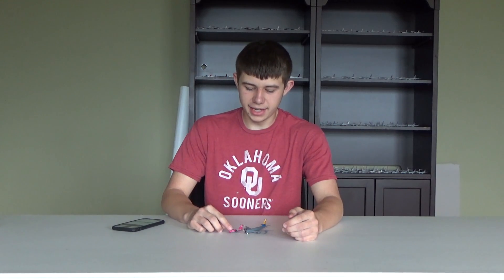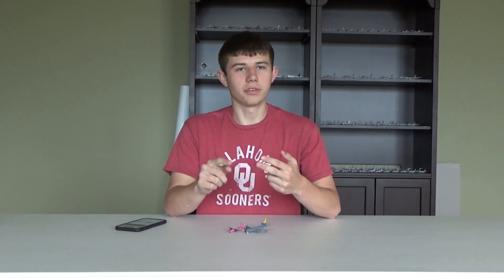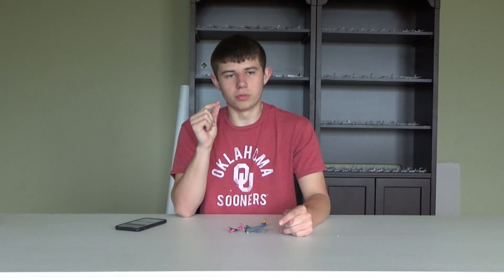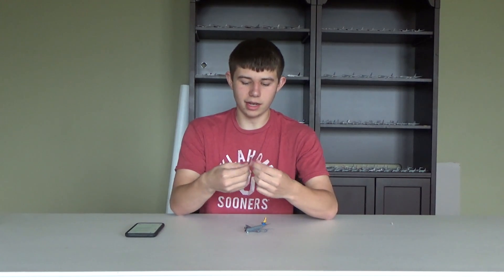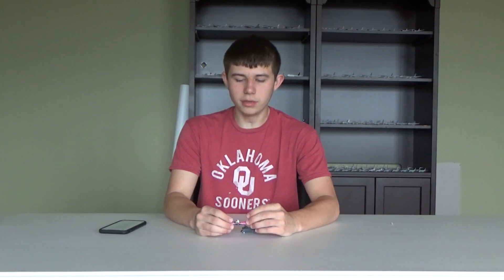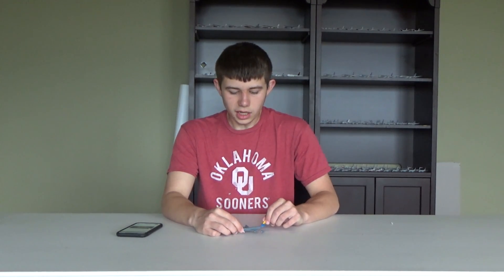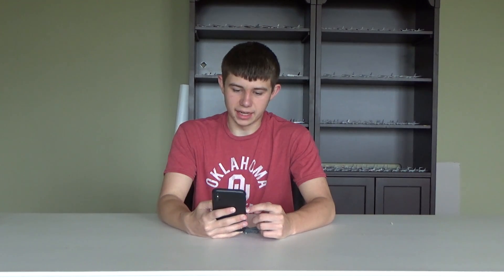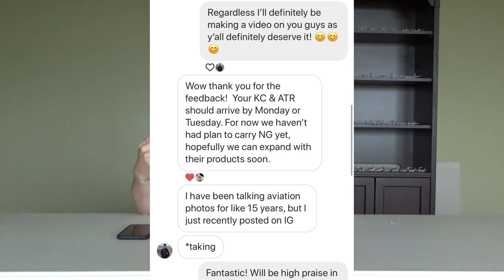PANADAFOXTOYS IS *AWESOME* and THIS is WHY! *AMAZING COMPANY* (Buy From Them!)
After forgetful experiences with other online retailers I finally found one that I LOVE! I love PandaFoxToys!!! Amazing Prices, Great Free & Fast Shipping, AND SURREAL Customer Service! If your looking for models I HIGHLY recommend you try them (Linked below)! What do you think of them, comment!
(Try Them OUT)
Khoa's Instagram: panadafox.aviation (Follow HIM!)